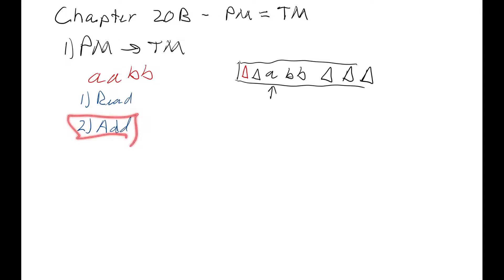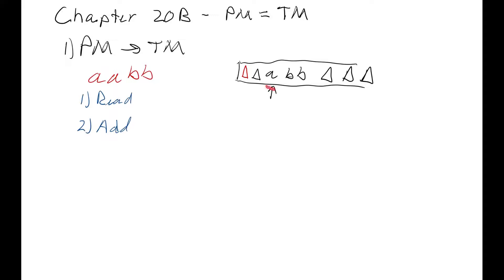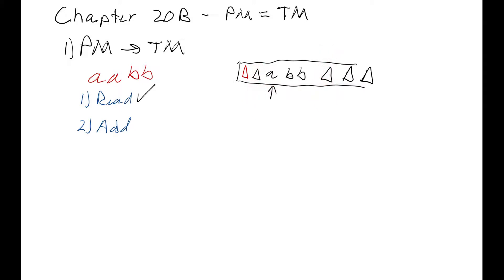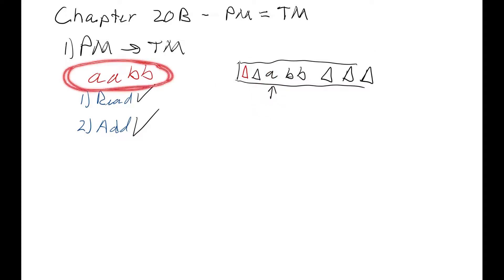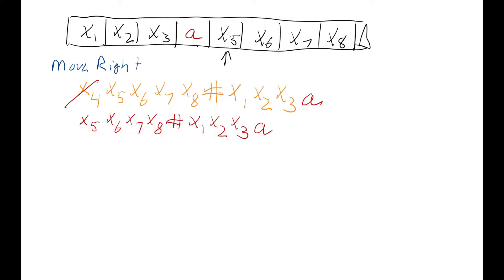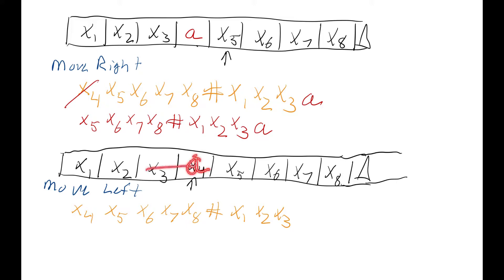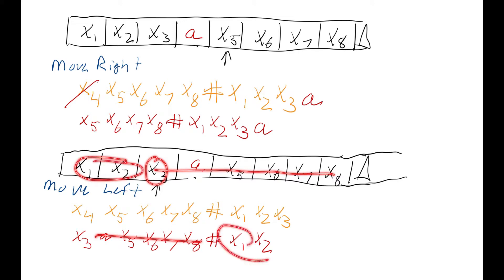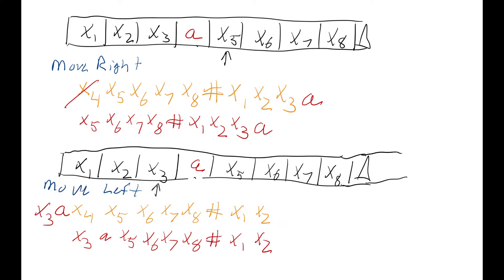Chapter 20B - Post Machine = Turing machine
This video shows that Post Machines are Turing Machines can define the same languages.